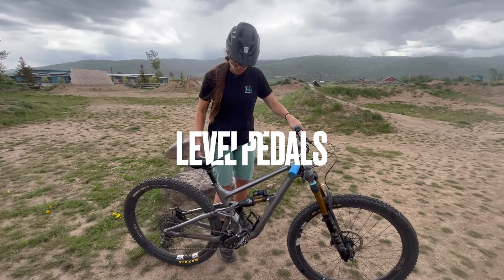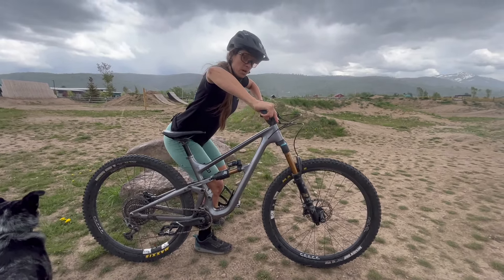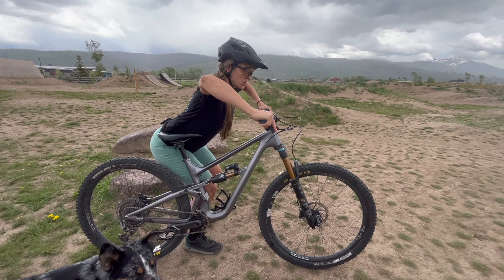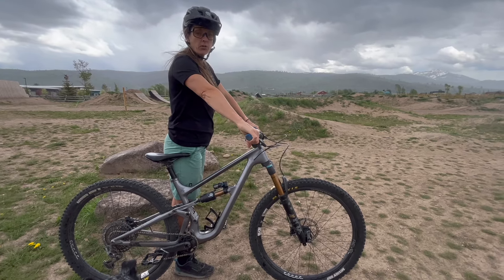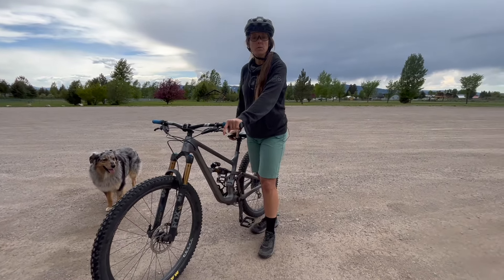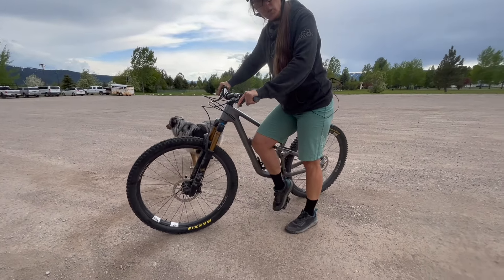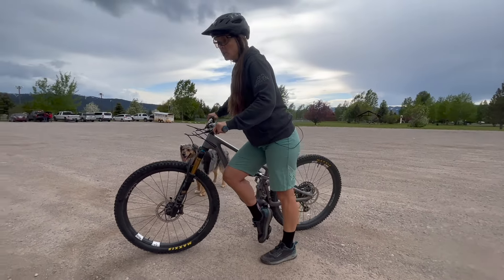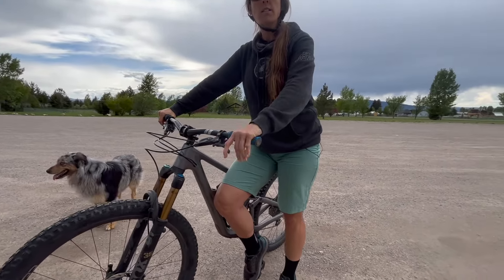Wheel Lifts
Getting up and over obstacles in MTB